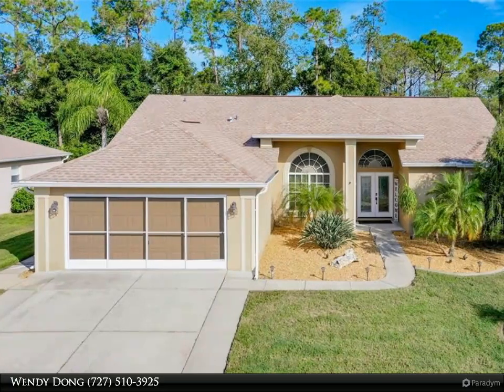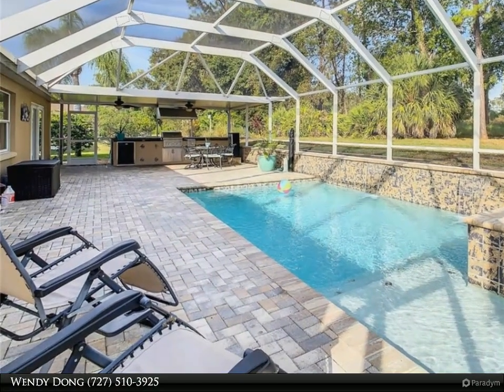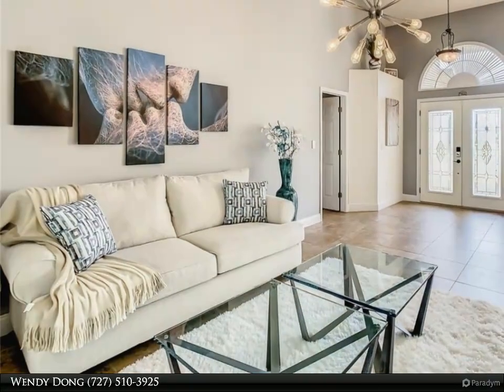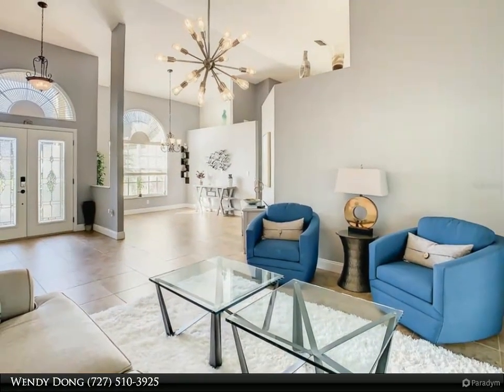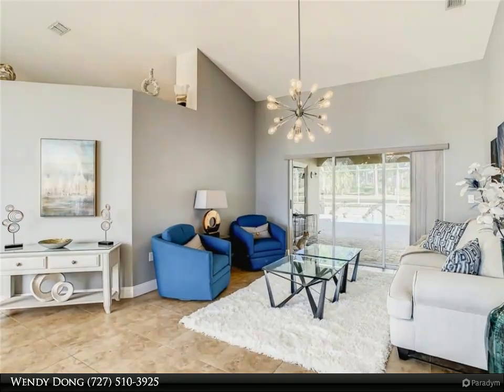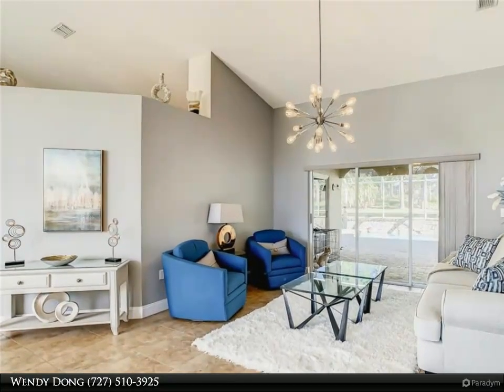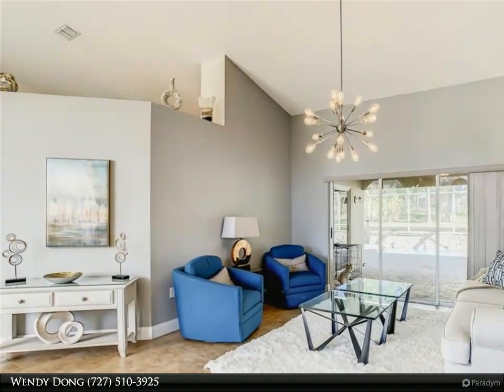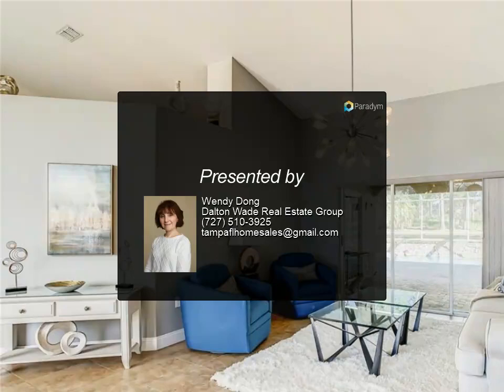Dalton Wade Real Estate Group - 9033 FLAGSTICK LANE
If you like entertaining by the pool, you are going to love this house! Beautiful 3 bedroom, 2 bath, 2 car garage pool home at the cul-de-sac in the beautiful Fairway Oaks community. This meticulously maintained, spacious home gives you a good deal of room with a beautiful kitchen with plenty of cabinet space and a large breakfast area, formal living room and dining room, as well as a nice sized family room off the kitchen. The split plan features a master with sliders out to the lanai and a beautiful bath with double vanity, soaking tub, and stall shower. The other bedrooms are on the other side of the house with a remodeled hall bath in between the bedrooms. Impact resistant sliders take you out to the oversized lanai complete with a full kitchen with granite countertop, grill and fridge. Lots of covered space as well as open space on this beautiful lanai. Backing up to conservation you will appreciate the privacy and tranquility while lounging out back. Then take a dip in the gorgeous heated salt water pool with waterfall and spa. Manicured landscaping with stone curbing throughout the property shows an attractive curb appeal. Roof was replaced in 2019 and A/C in 2017. This very special home is truly move in ready. This is the Florida life!

2 full bath

Wendy Dong
Dalton Wade Real Estate Group